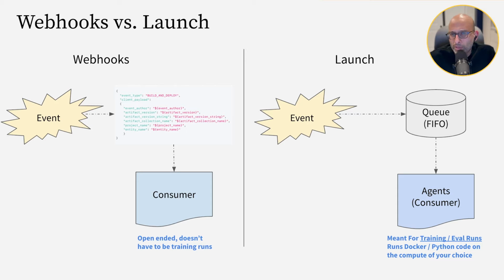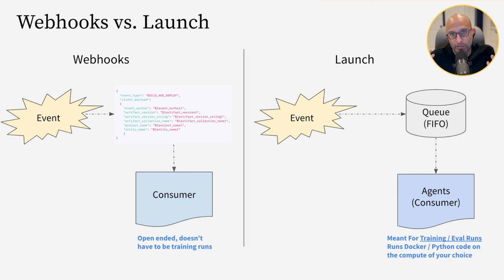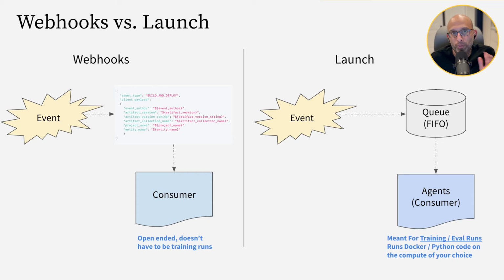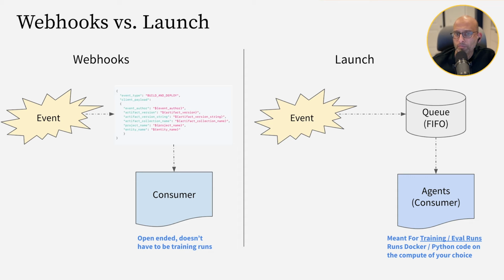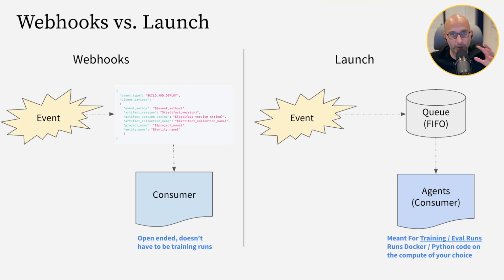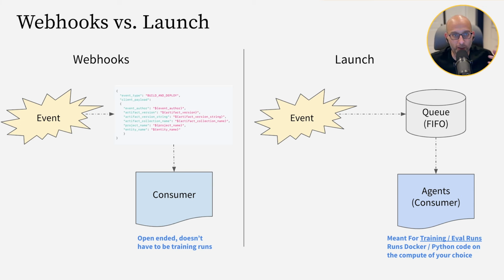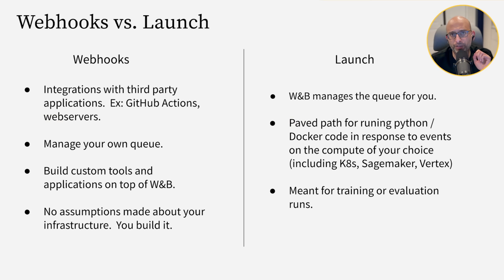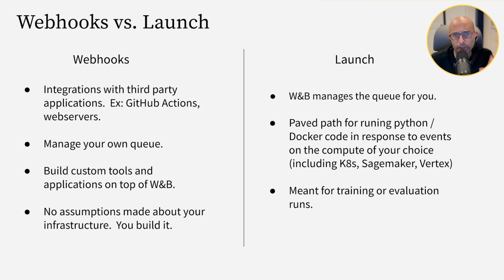Model CI/CD Course: Automation design patterns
This is lesson 20 of 22 in the Model CI/CD course, where we explore the different automation design patterns using web hooks and launch, and when to use each method.

*Episode Description*
In this chapter of the Model CI/CD course from Weights & Biases, we delve into automation design patterns, comparing the use of web hooks and launch. We'll discuss scenarios where each type of automation is most effective and provide a comprehensive understanding of their functionalities.

*Chapter Highlights*

- Web Hooks vs. Launch: Learn the fundamental differences between web hooks and launch, including their use cases and benefits.
- Event-Driven Automations: Understand how both web hooks and launch can be triggered by events in the model registry, such as adding tags or artifacts.
- Managing Queues: Explore the responsibilities of managing queues in web hooks versus the automated queue management in launch.
- Integration and Flexibility: Discover how web hooks offer flexibility for integrating with third-party applications and building custom tools on top of Weights & Biases.
- Training and Evaluation Runs: See how launch is specifically designed to facilitate training and evaluation runs, providing a streamlined process for managing compute resources.

*Next Chapter:* Enterprise Model Management Features